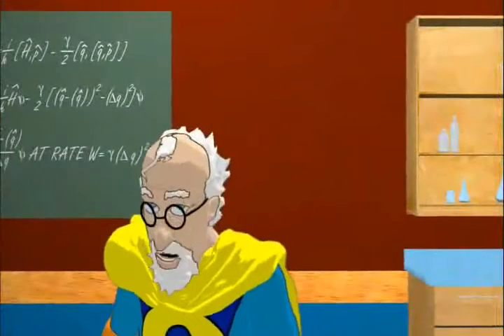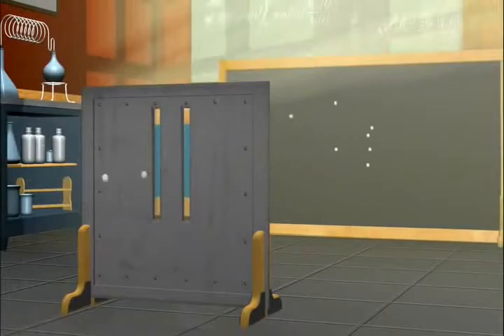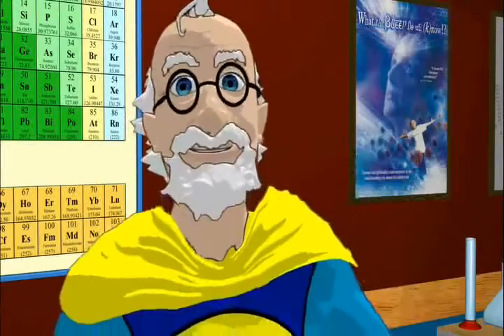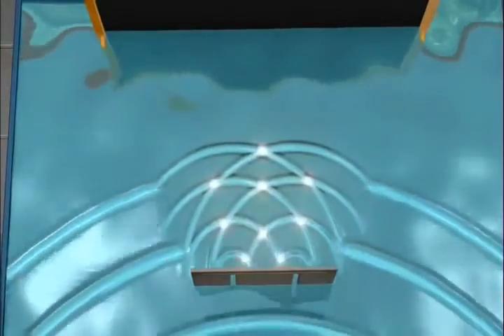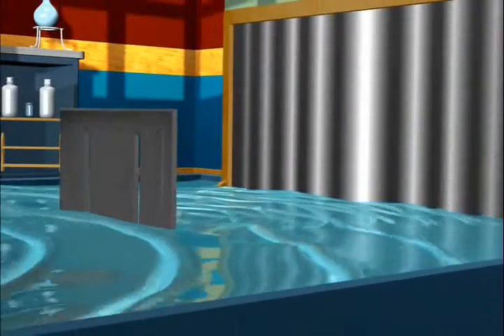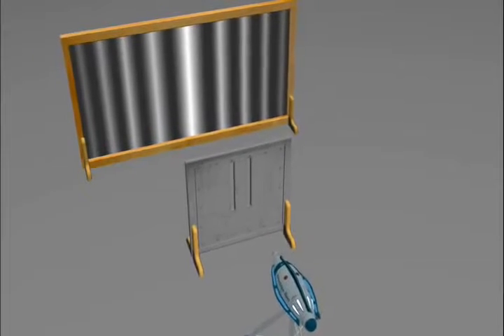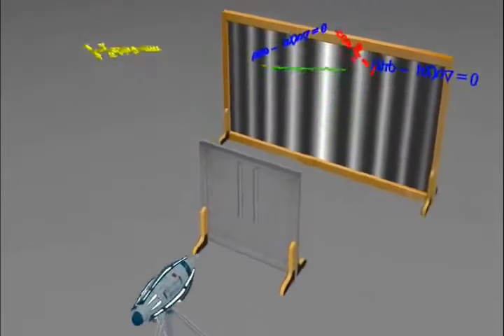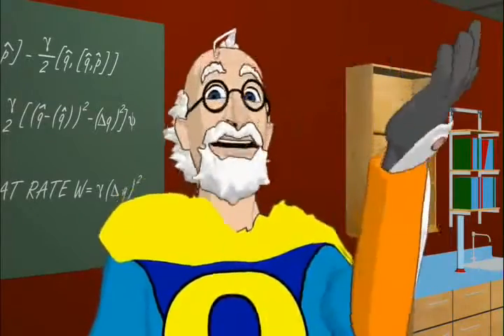Dr. Quantum - Double Slit Experiment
Quantum mechanics  (QM also known as quantum physics or quantum theory)

Is everything matter or wave ?